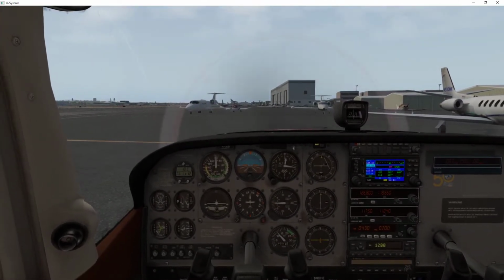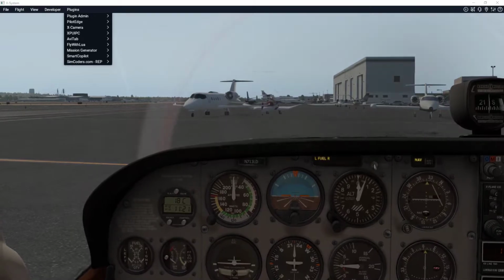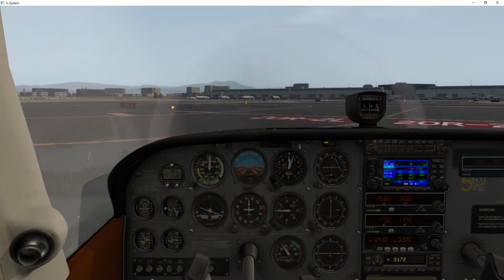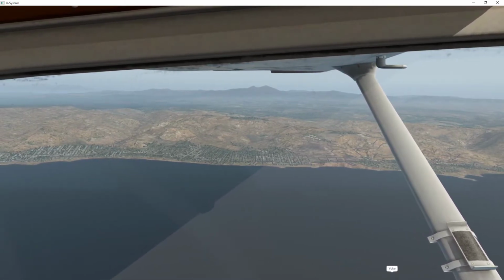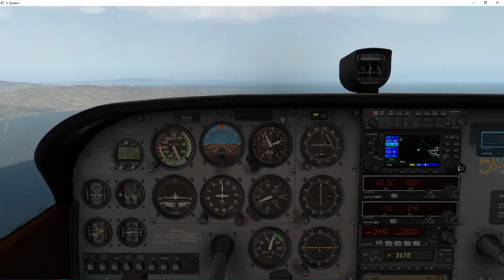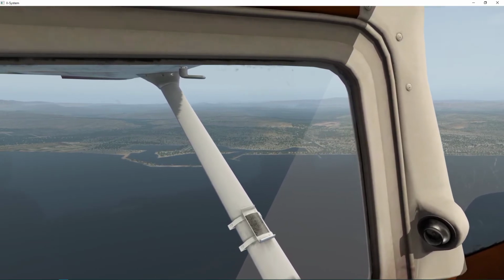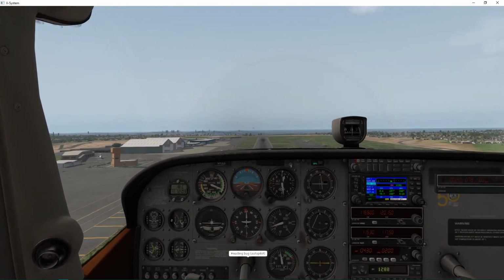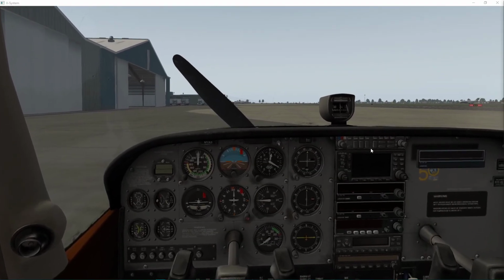C172 from Santa Ana (KSNA) to Carlsbad (KCRQ) w/ Pilotedge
In this flight I used the Default Cessna C172 Reality Expansion.